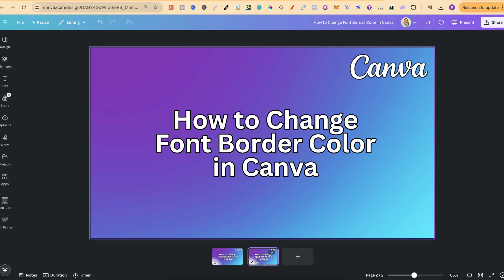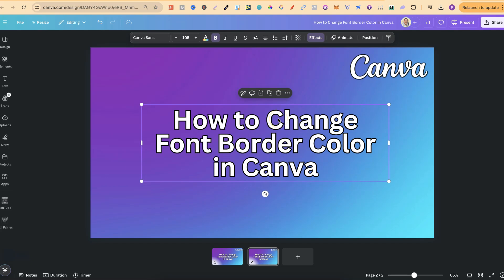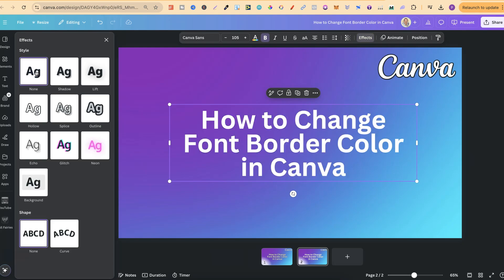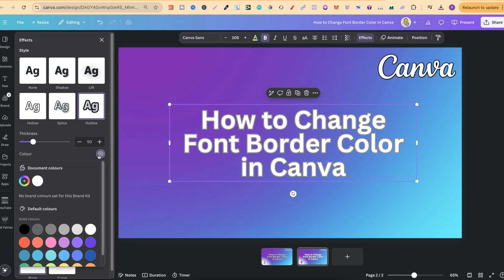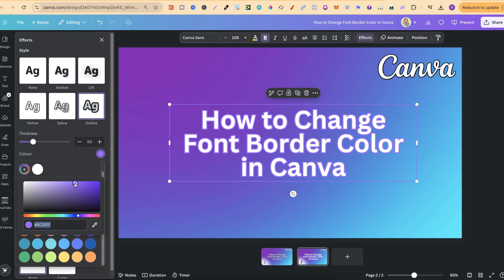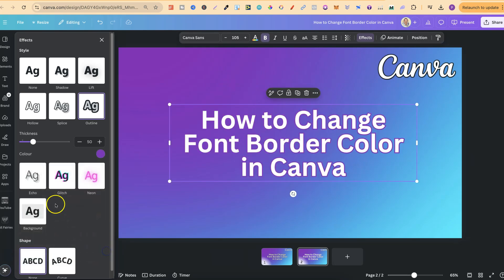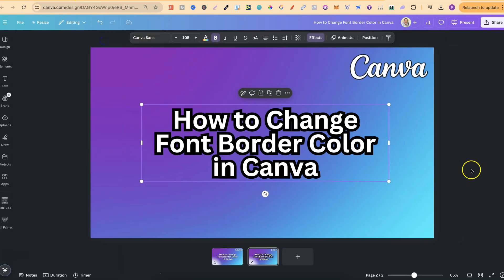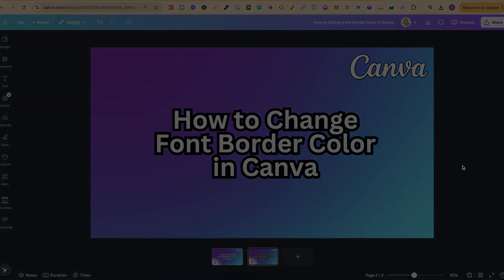How to Change Font Border Color in Canva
Looking to customize your text designs?

Learn how to change the font border color in Canva with this easy-to-follow tutorial!

Canva’s powerful text tools let you adjust font border colors to match your design style, helping you create professional, eye-catching visuals for any project.

In this video, you’ll discover:
✅ How to change the border color of fonts in Canva.

Whether you're a Canva newbie or an experienced designer, this tutorial will help you elevate your designs with ease.